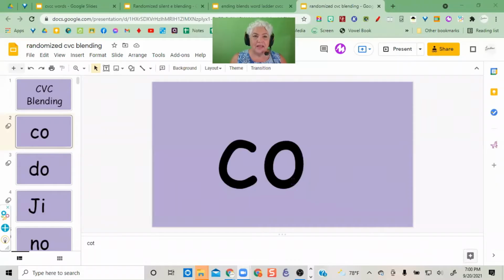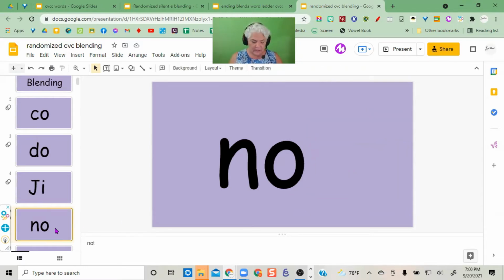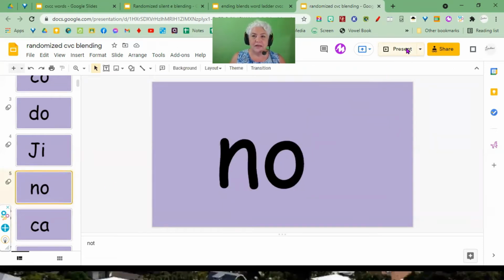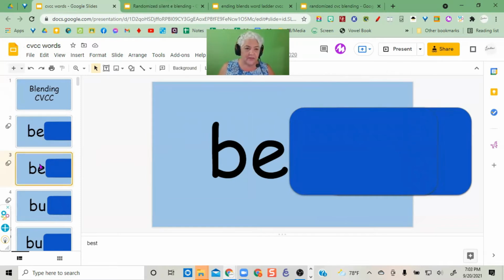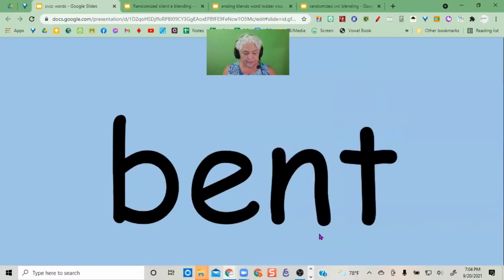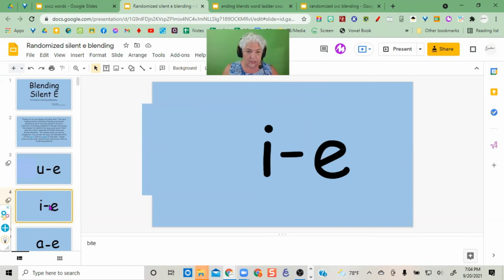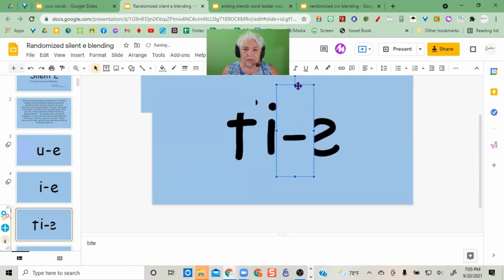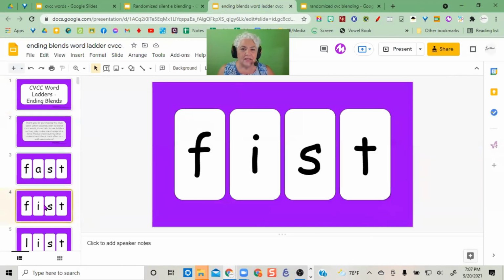How to edit slides in the continuous blending decks.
If you've purchased the continuous blending or blend as you read decks and want to add your own words, you can follow these instructions. If you want to see more of the decks, you may purchase them